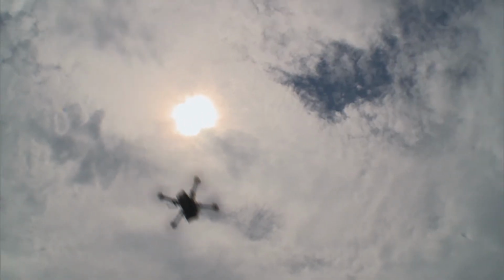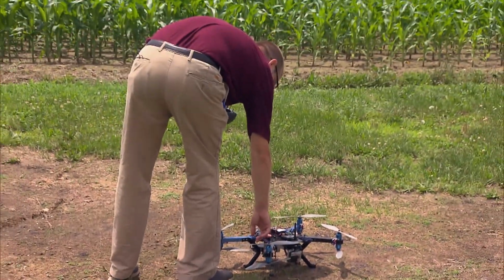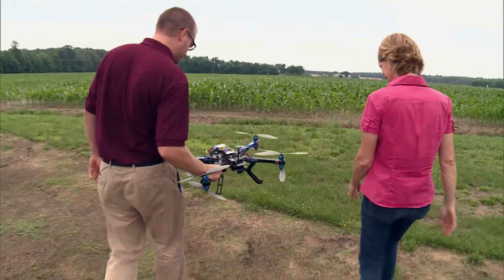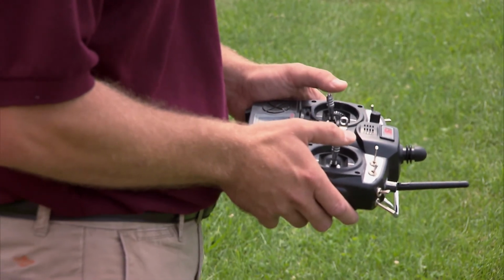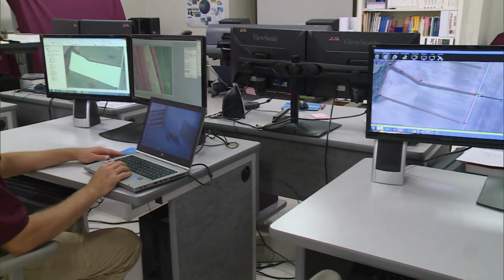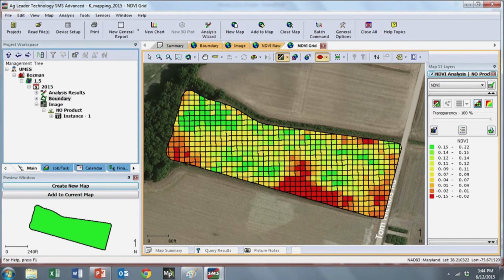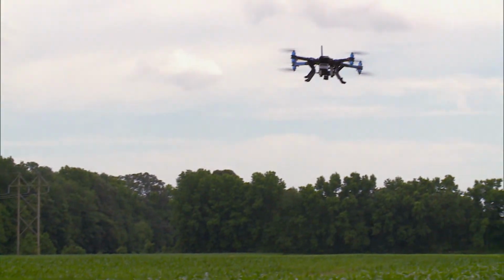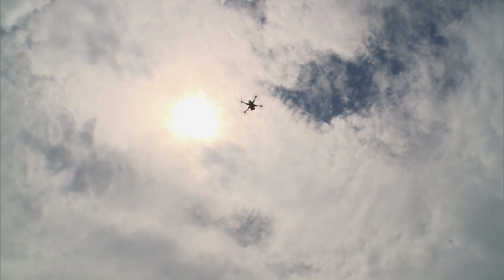Maryland Farm & Harvest: Drone Farming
Researchers at the University of Maryland Eastern Shore are taking to the skies for a new perspective on farming. They’re using Unmanned Aerial Vehicles—known colloquially as drones—to save farmers money and decrease nutrient runoff by determining exactly how much fertilizer should be applied to a field.

For full episodes and more information about Maryland Farm & Harvest,